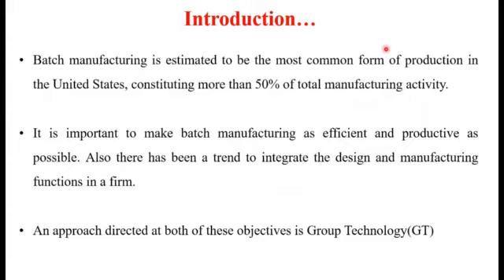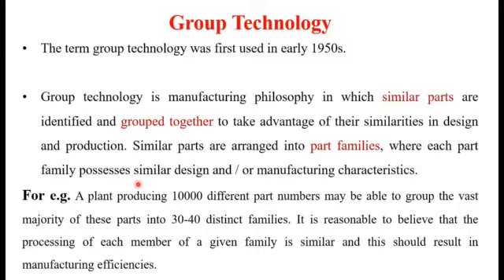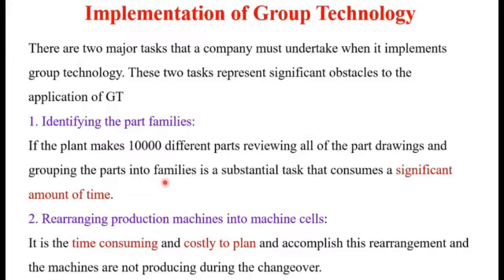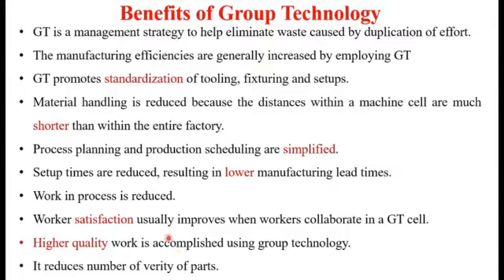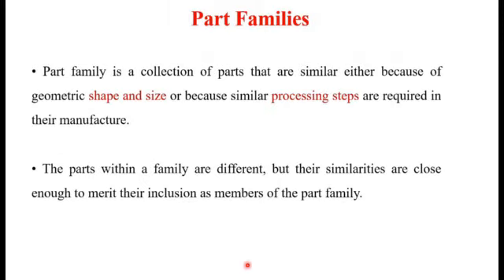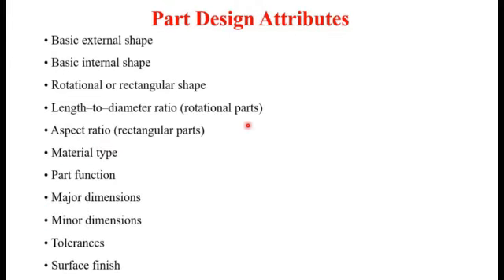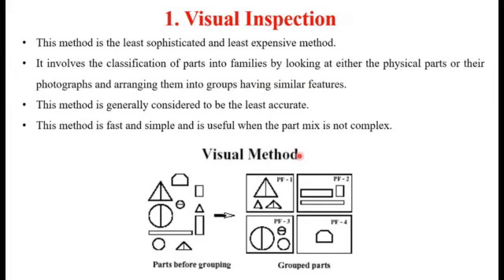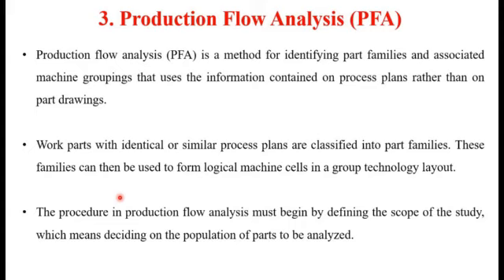Introduction to Group Technology